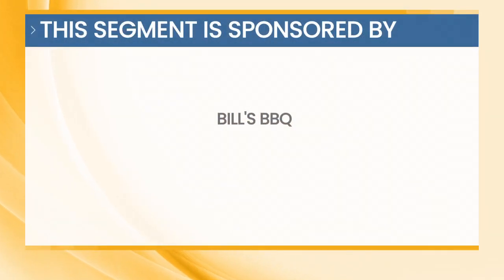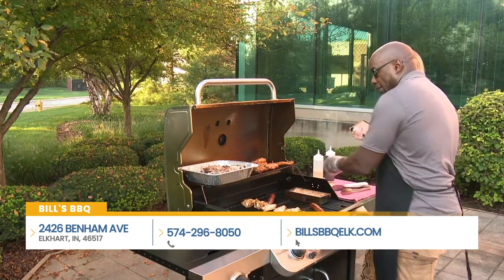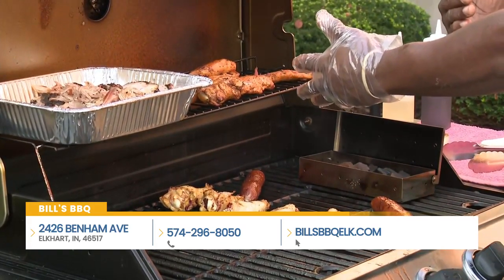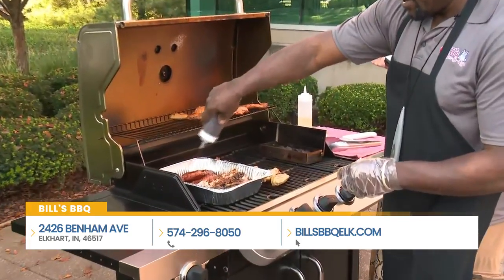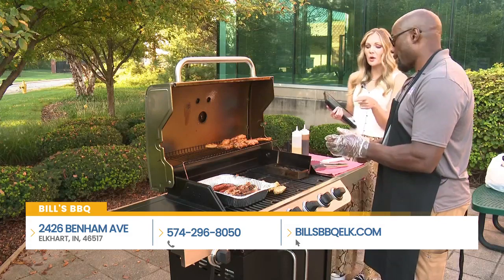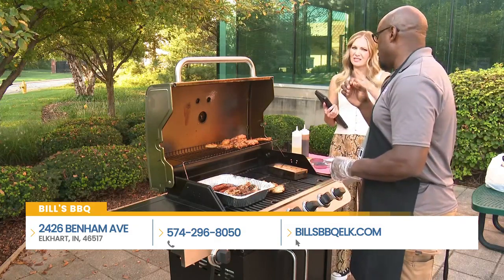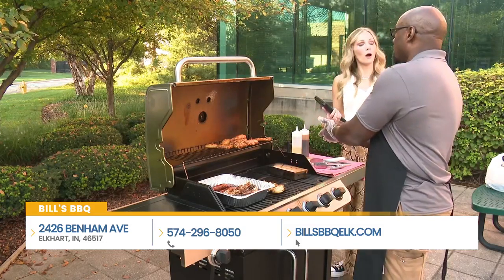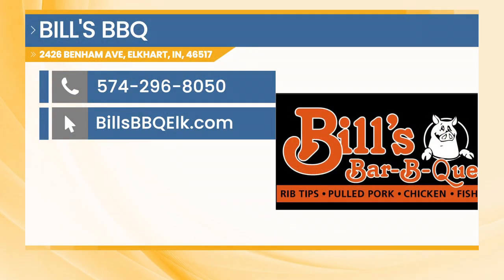Fall Grilling Tips With Bill's BBQ